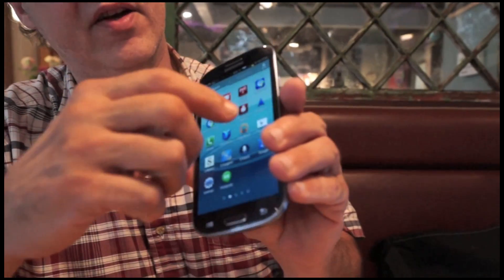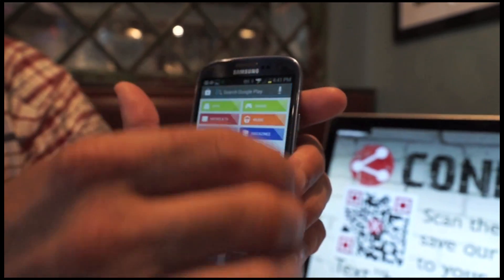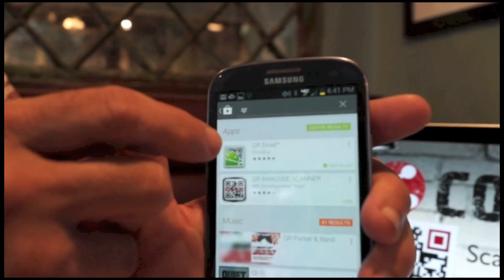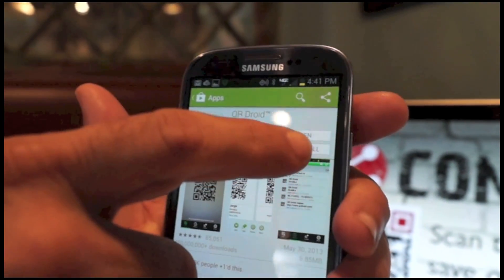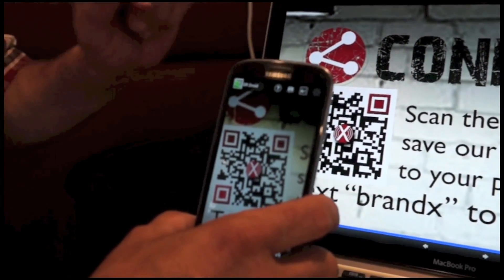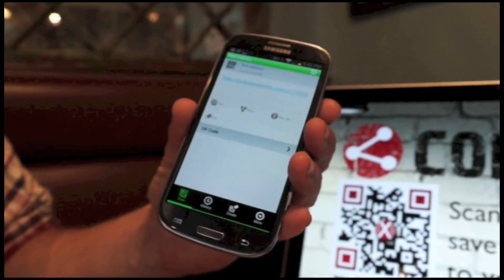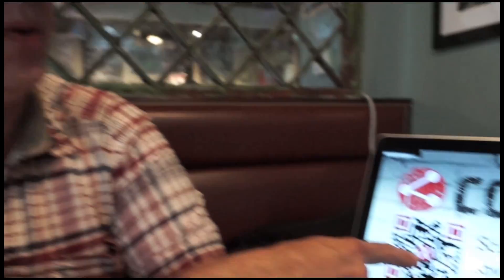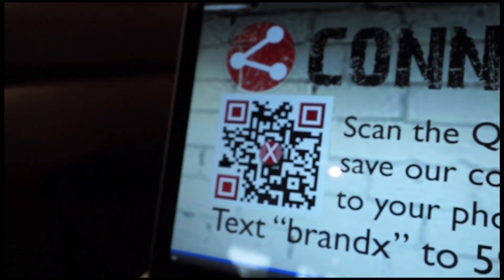How do I scan a QR Code with my Android Phone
Simple instruction on how to scan a QR code with an Android Phone with Martin Brossman and Drake LaDue.  Here is the link to QR Droid mentioned in the video: